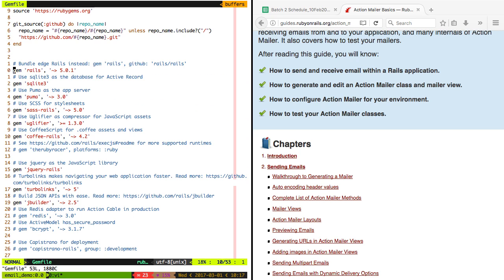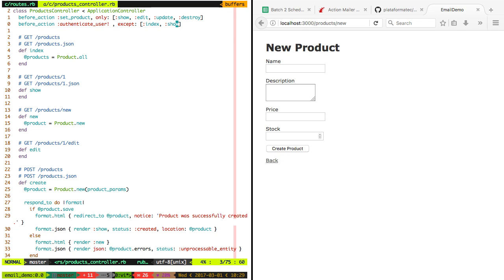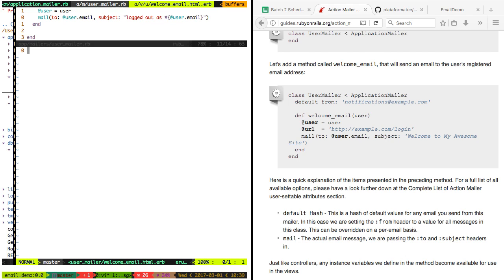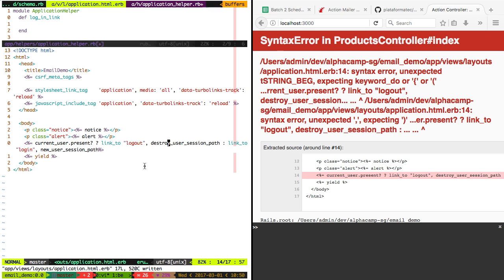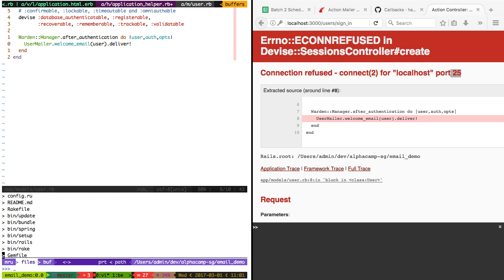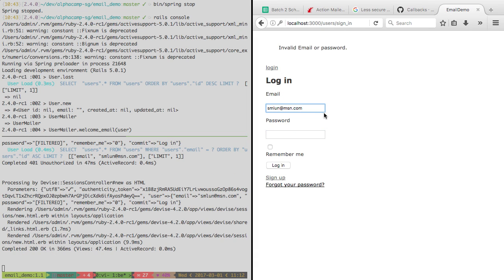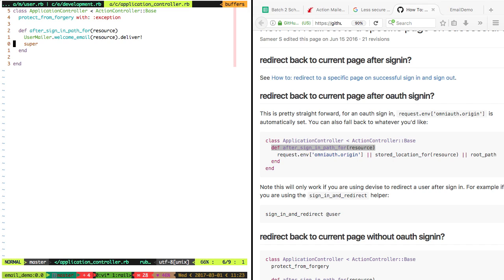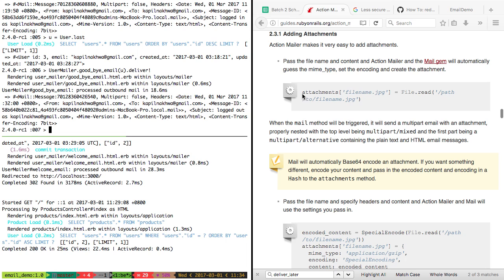Ruby On Rails : Action Mailer.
Ruby on Rails tutorial : Action Mailer.
Sending emails from ruby on rails web applications.